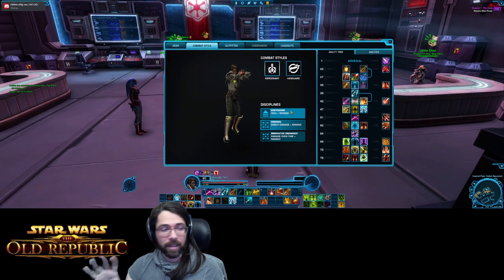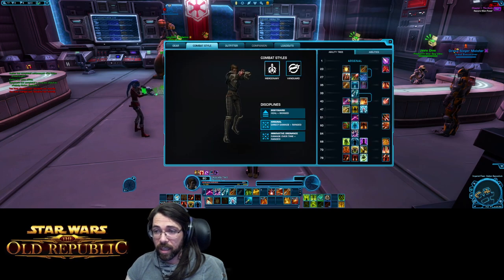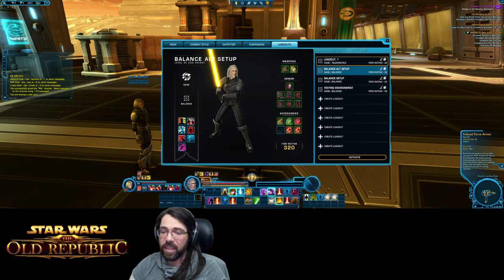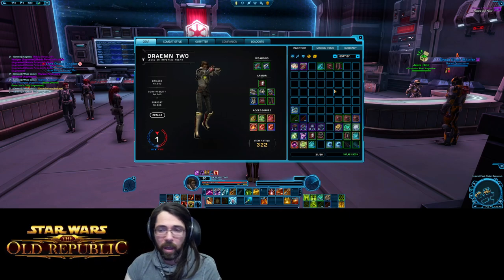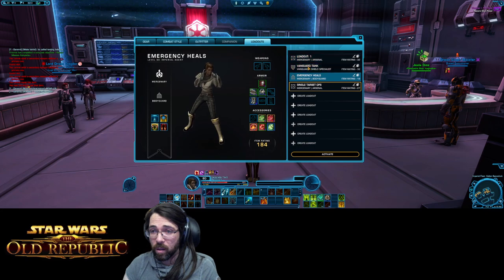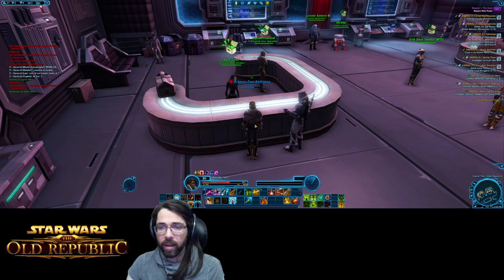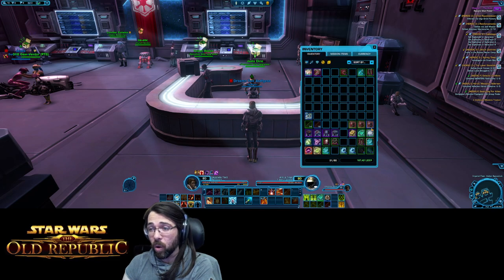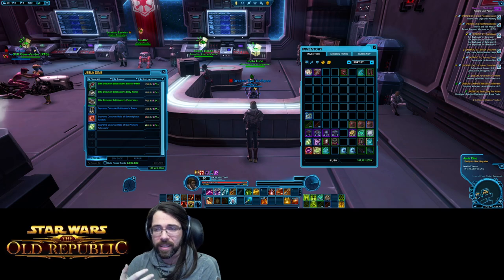Loadouts are broken and gear upgrades don't drop. 7.0 PTS for SWTOR explained and how to fix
In this video I'm going to take an unedited deep dive into why loadouts are broken on the PTS, how to fix them so they work, explain exactly what steps are required to create a working loadout and then go over why you don't get gear upgrades from running content and how you actually get gear upgrades.  Star Wars the Old Republic PTS 7.0 for Legacy of the Sith expansion.

0:00 - Loadouts
16:50 - Gear upgrades